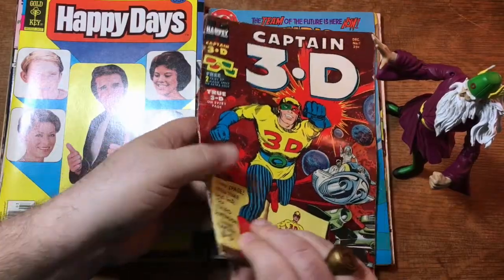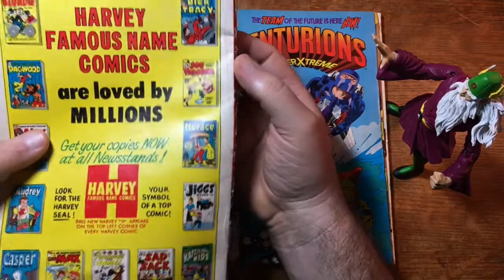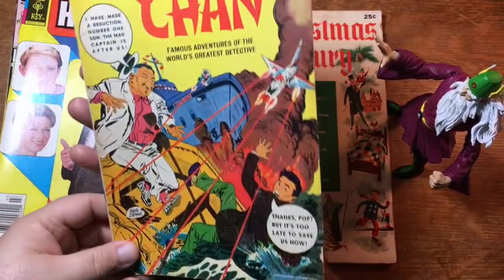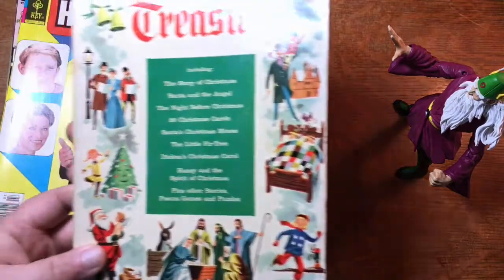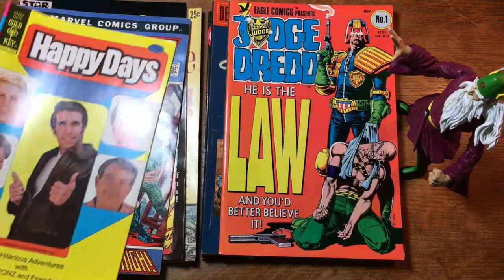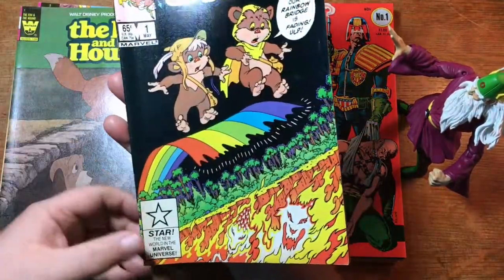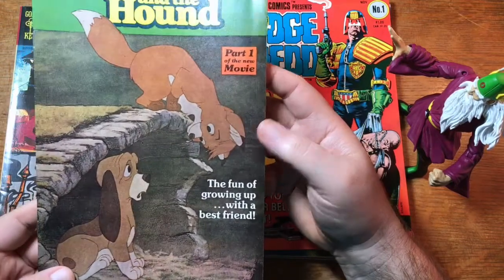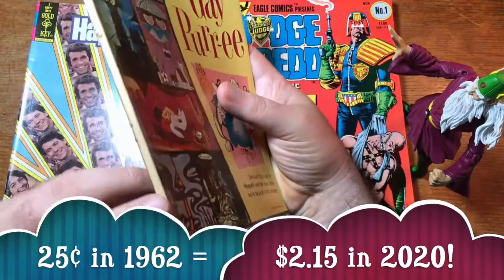The Daily Grade | Grading Oddball First Issue Comic Books, Part 2!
Hey, gang!

Here we are with Part 2 of my most recent comic book grading video, this one featuring various oddball first issues. As mentioned last time out, the original video ran to more than an hour, so I elected to break it up into smaller 20-minute chunks for easier consumption on the YouTube.

This video picks up where Part 1 left off and includes the following issues:

* CAPTAIN 3-D #1 (published Oct. 6, 1953, by Harvey Comics)
* CENTURIONS #1 (March 26, 1987, DC Comics)
* CHARLIE CHAN #1 (July 1, 1965, Dell)
* A CHRISTMAS TREASURY #1 (Oct. 14, 1954, Dell)
* DOC SAVAGE #1 (July 25, 1972, Marvel)
* EWOKS #1 (Jan. 29, 1985, Marvel/Star Comics)
* WALT DISNEY THE FOX AND THE HOUND #1 (June 25, 1981, Whitman)
* GAY PURR-EE #1 (Oct. 18, 1962, Gold Key)

And, just a reminder, all of these books are being graded for sale via auction on eBay under the user name DotComComics. All should go live there within a week or so from when this video was first posted. But if auctions aren't your thing, maybe try your hand at one of our comic book mystery boxes — 10 random comics for $30, available

So, sit back, relax, have some fun, and be sure to sound off in the comments below with your thoughts, whether on these comics, my grading of them, or anything else that comes to mind.